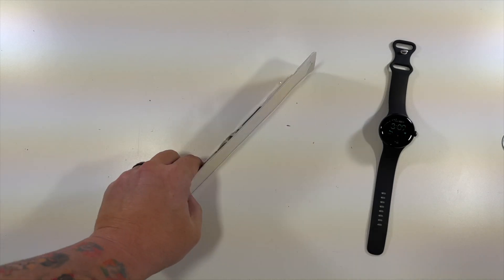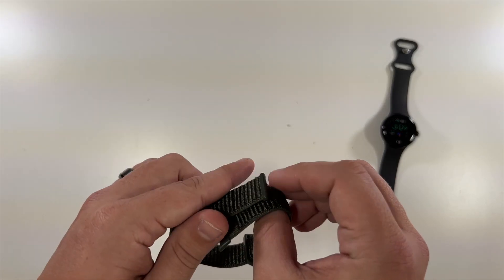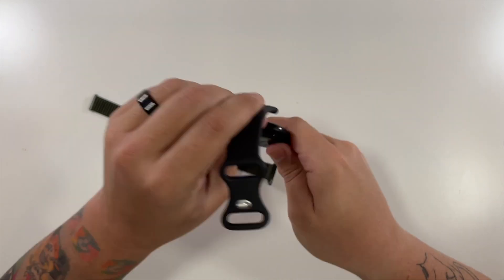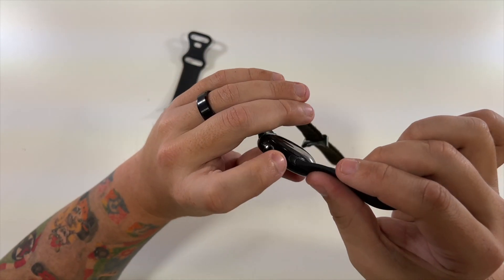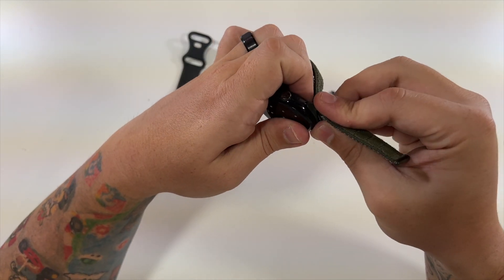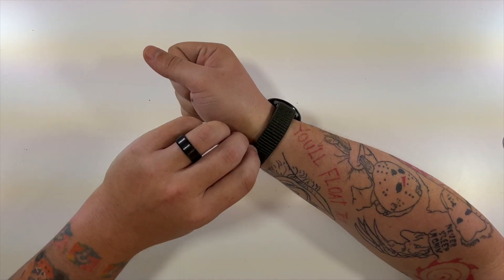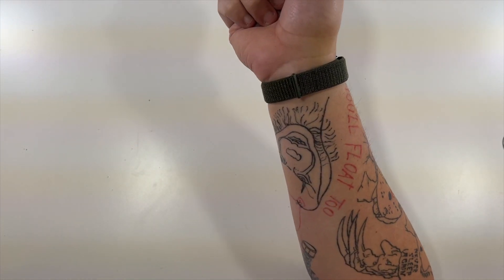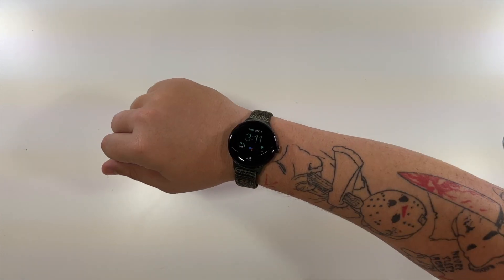RUNGOS Stretchy Google Pixel Watch Band Demo